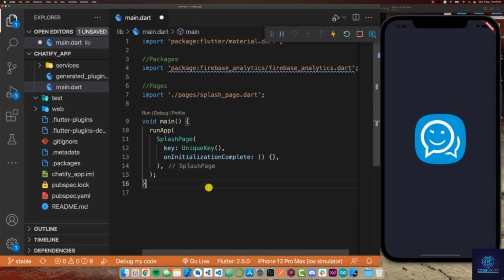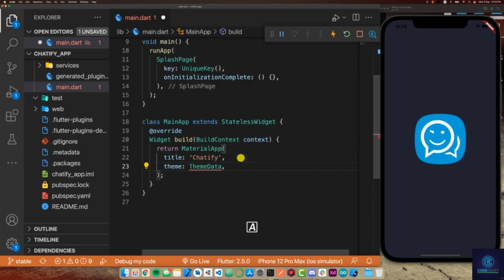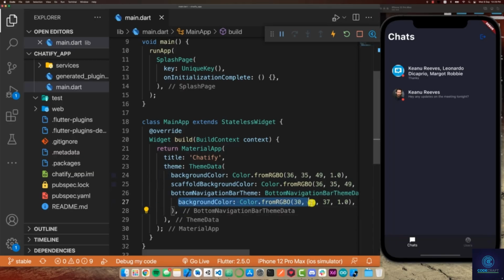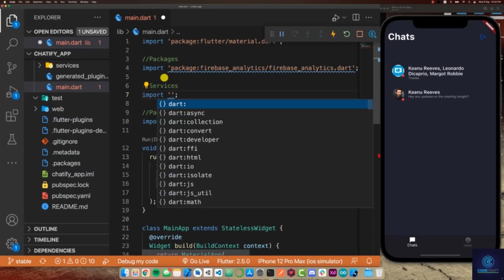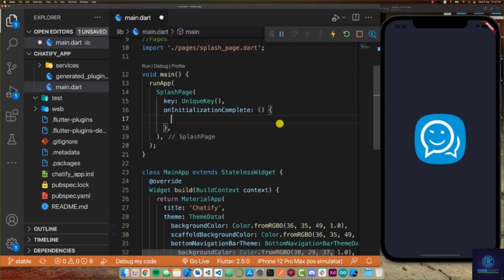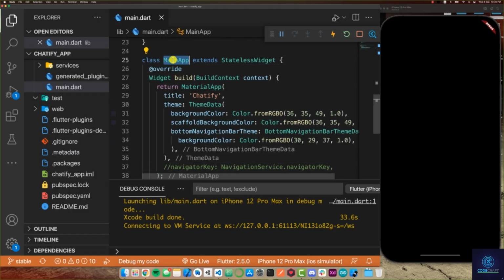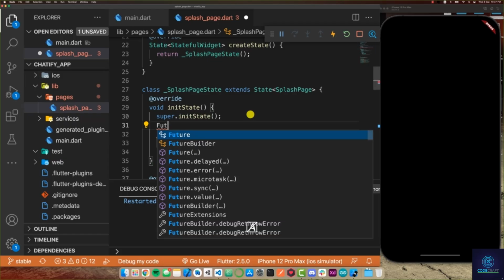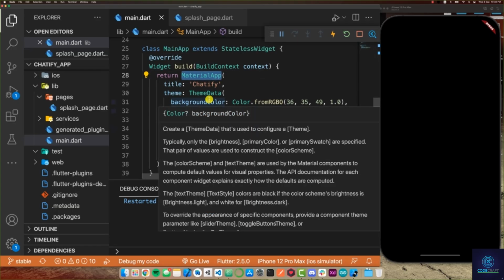Finish Splash Page in Flutter Firebase Chat App | Final UI & Navigation | CodeCraft (part 18)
In this video, we finish the Splash Page of our Flutter Firebase Chat App.
You’ll learn how to finalize the splash screen UI, handle navigation logic, and prepare the app to move smoothly into the login flow using Flutter and Firebase.

🚀 What you’ll learn in this video:

Finalizing the Splash Page in Flutter

Navigation from Splash Screen to Login Page

Improve app startup user experience

Best practices for Flutter splash screens

Preparing authentication flow with Firebase

This tutorial is perfect for Flutter beginners, Firebase learners, and developers building a real-time chat application.